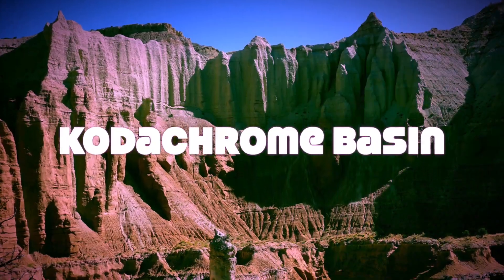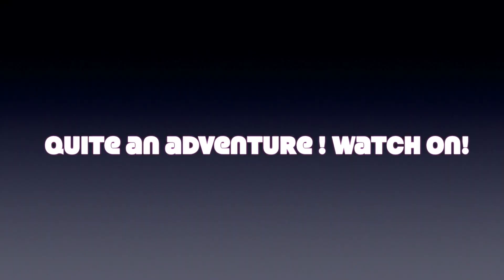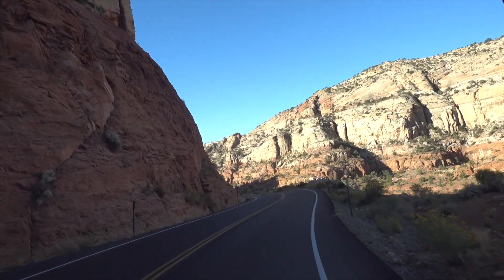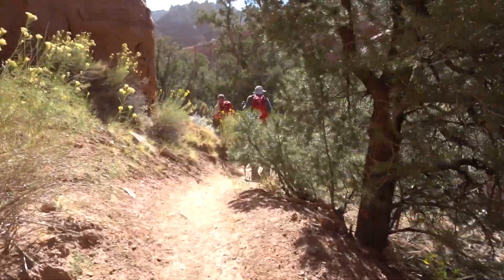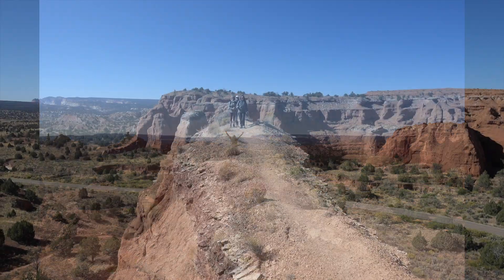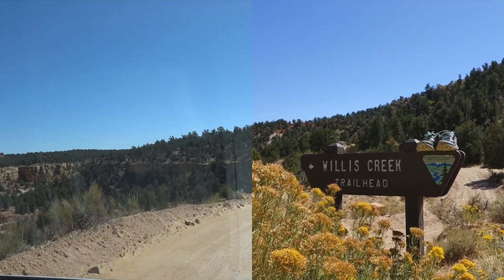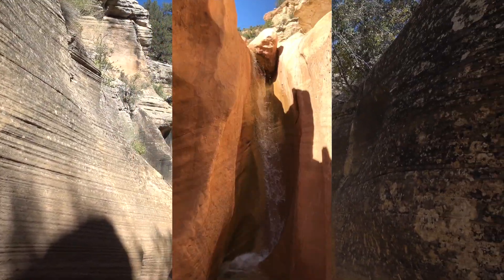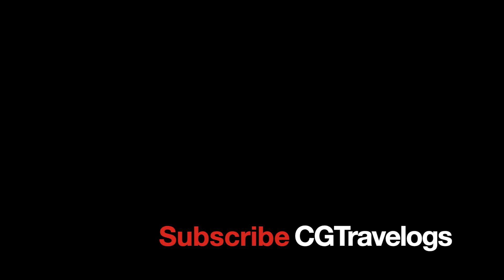Utah Best Hiking Trails Day 3 I Kodachrome Basin I Grand Staircase Escalante